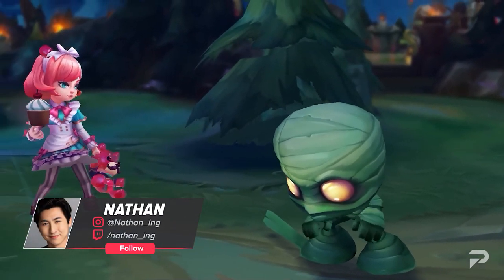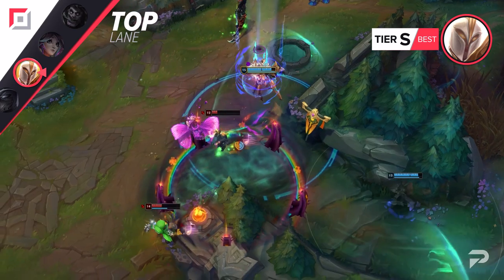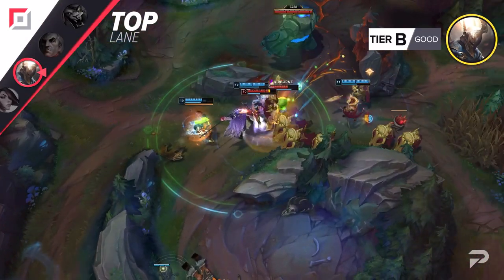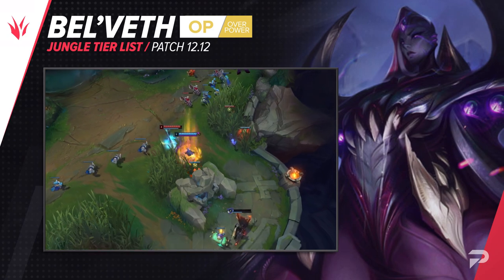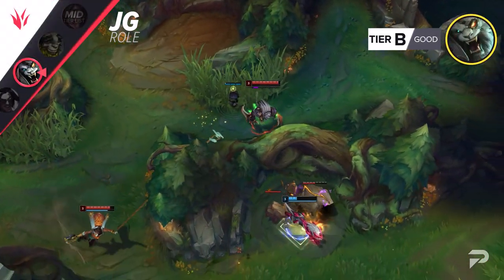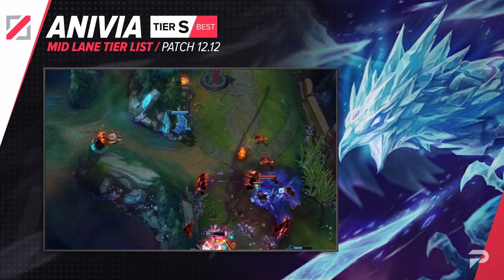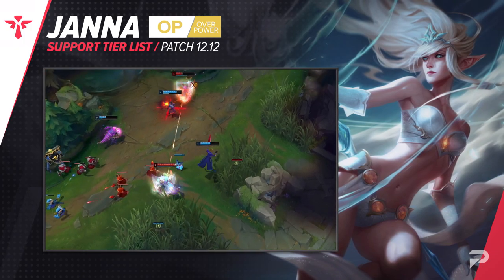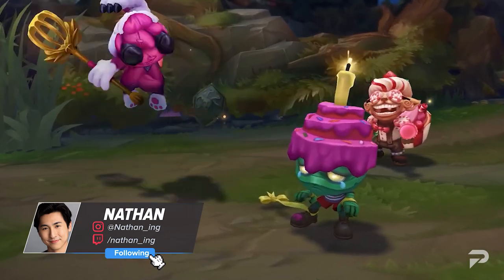UPDATED Patch 12.12 Tier List: Seraphine is BROKEN - League of Legends Season 12